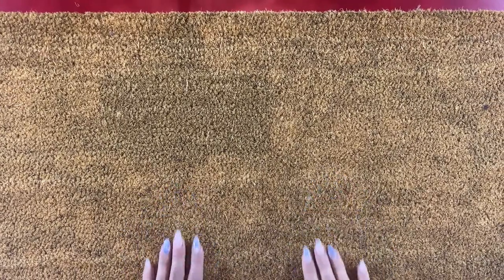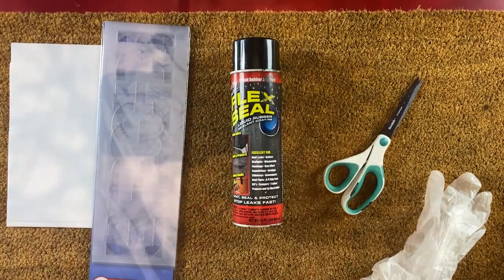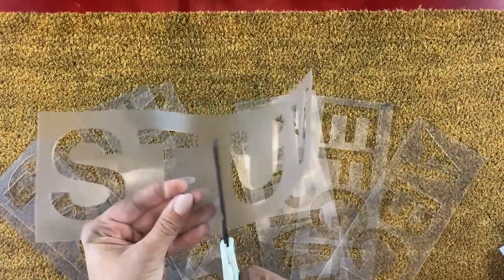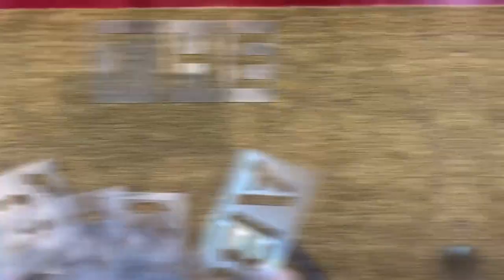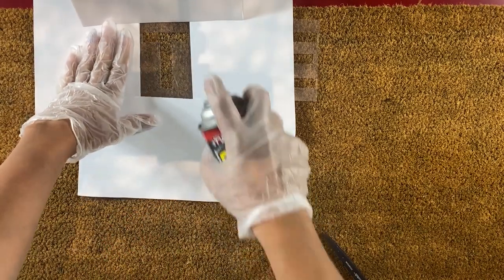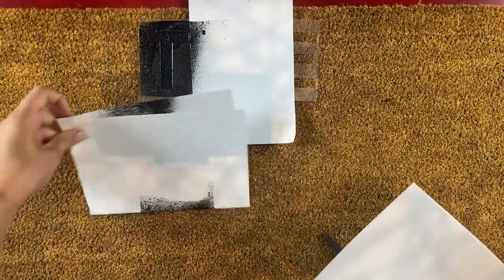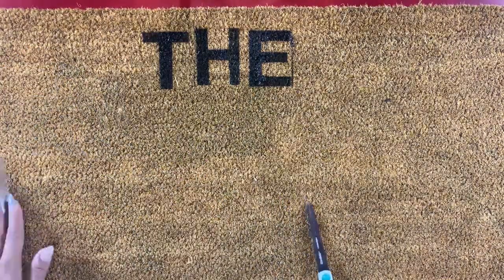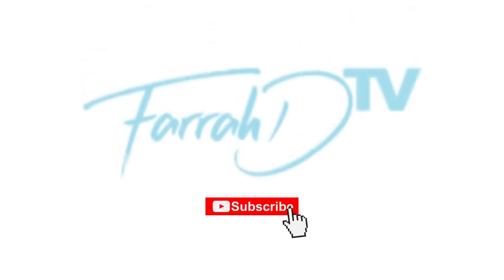DIY DOORMAT (No printer needed)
If you decide to make this project at home tag me @FarrahDTv on Instagram.

*DM me to claim your prize!

Here is a list of the things I used:

Solid Mat